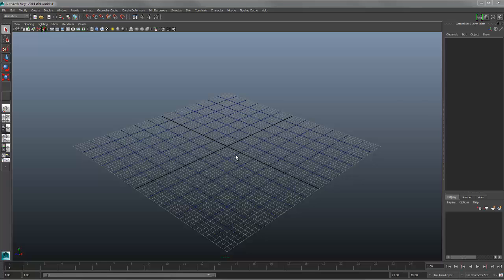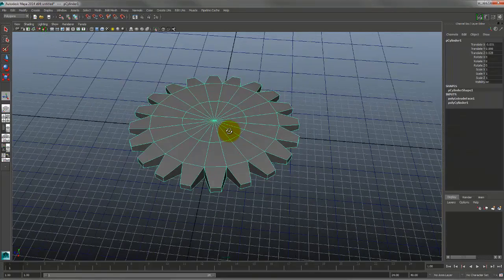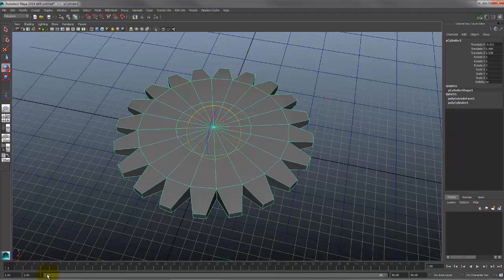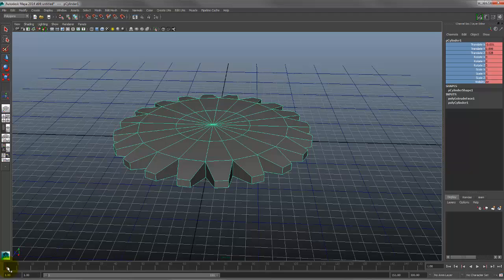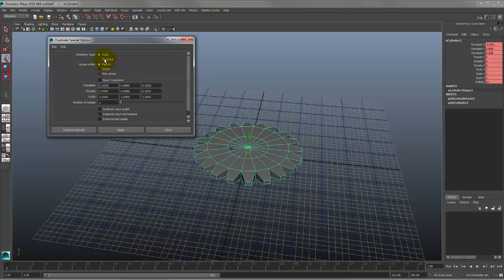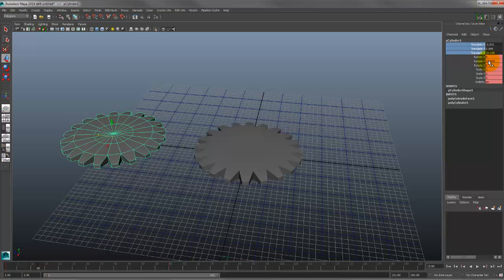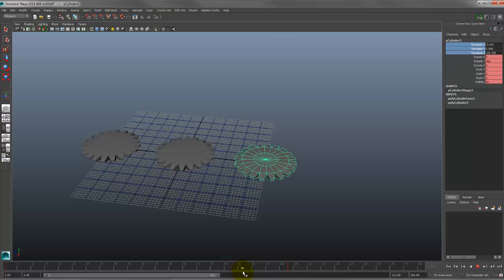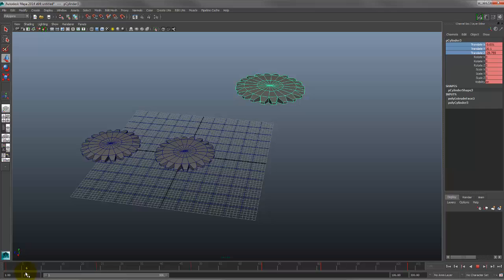Quick And Dirty Animation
My animation lecture for Gam 105 students.